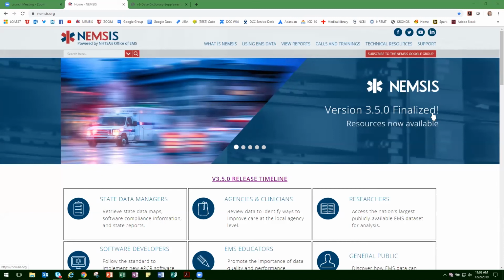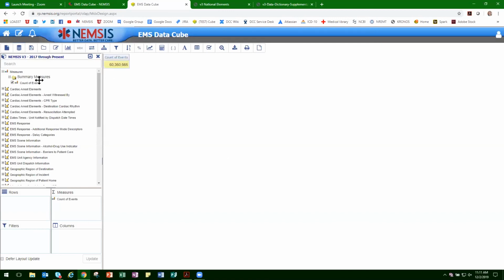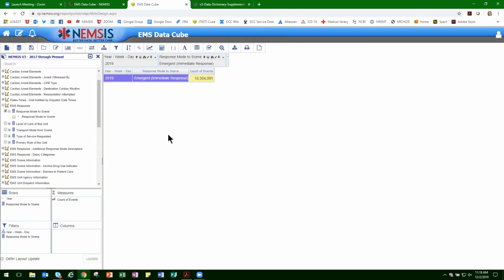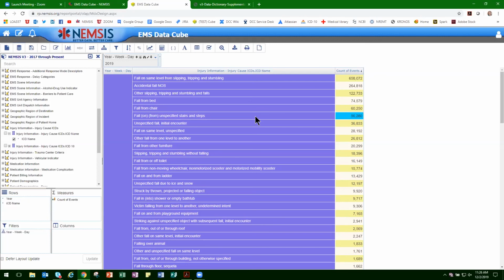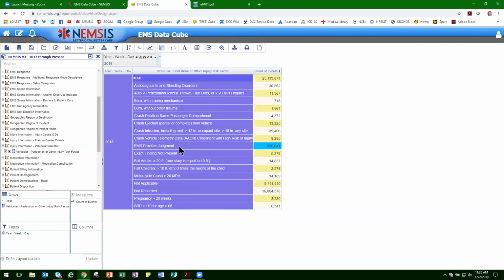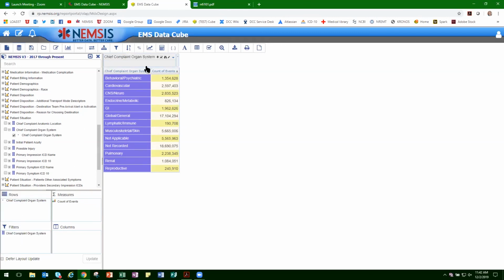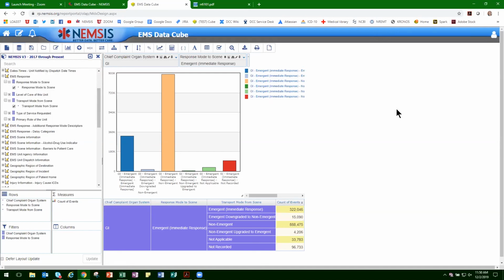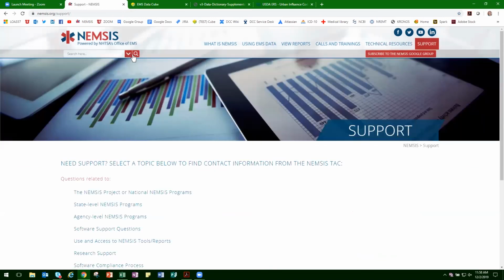Using the NEMSIS Public Data Cube to Answer EMS Questions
This is a continuing education presentation coordinated with the AZ Department of Health Services.
Learning Objectives:
At the conclusion of this event, you will understand:
• How to access the National EMS Dataset
• How to log-in and start a research query
• Basic Data Cube construction and navigation
• How to develop and create queries in the EMS Data Cube
• How to download data and save queries
• How to access tools and support for EMS Data Cube queries